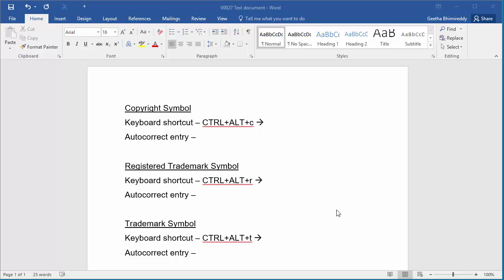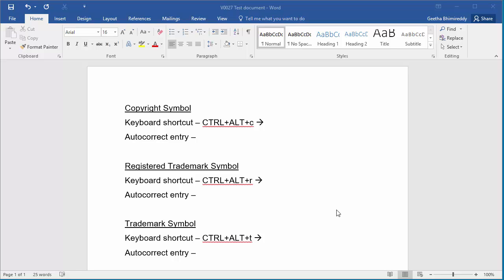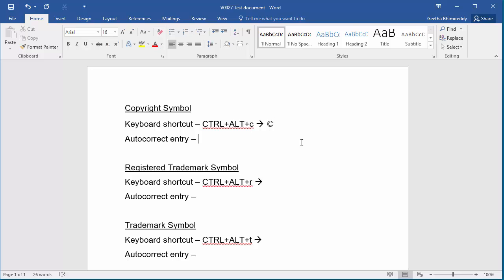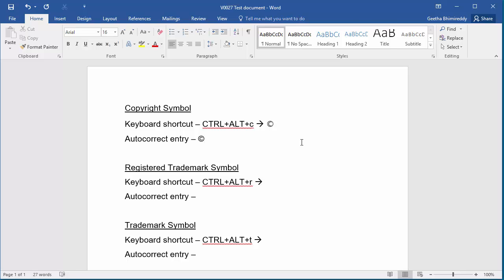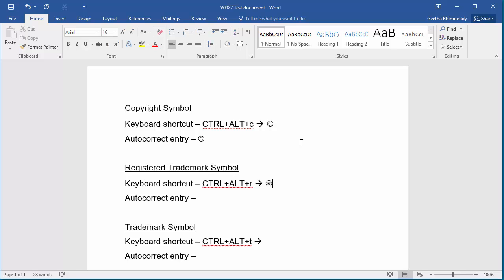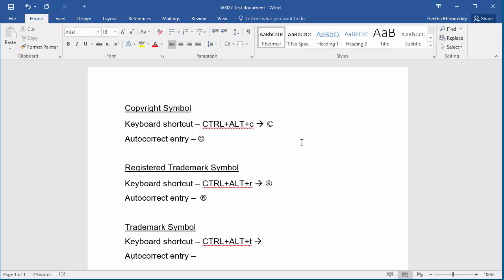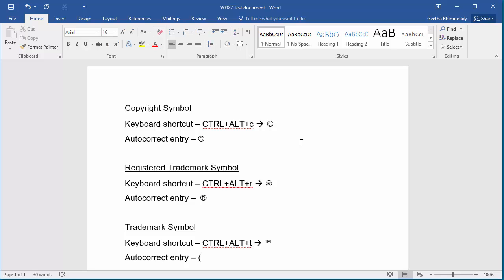How to type Copyright Symbol, Registered Trademark Symbol and Trademark Symbol in Word 2016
How to type Copyright Symbol, Registered Trademark Symbol and Trademark Symbol in Word 2016. You can enter these symbols in to word document in two ways, one way is to use keyboard shortcuts and the 2nd way is to use word auto correct function.